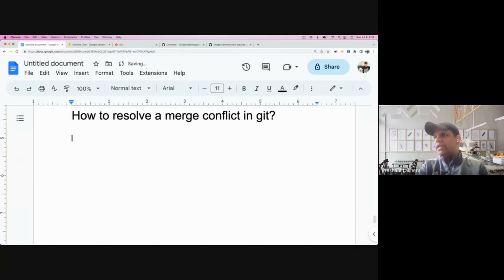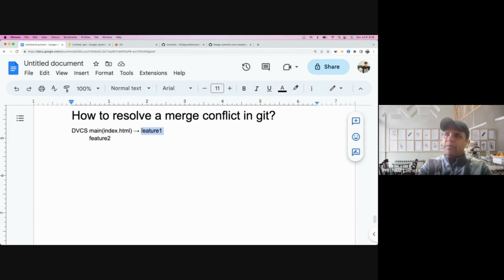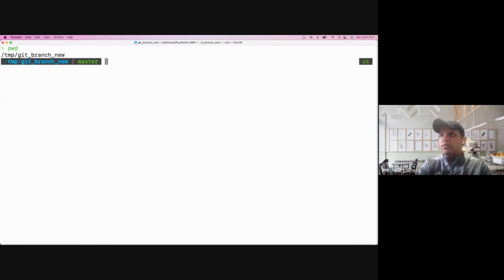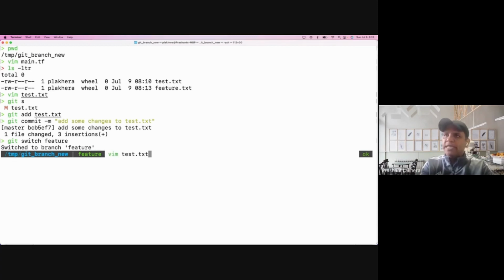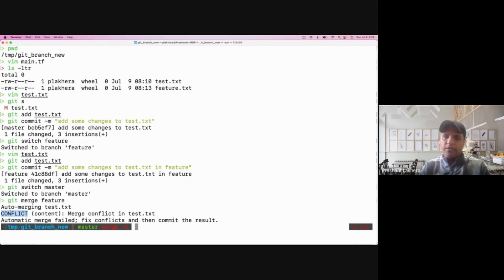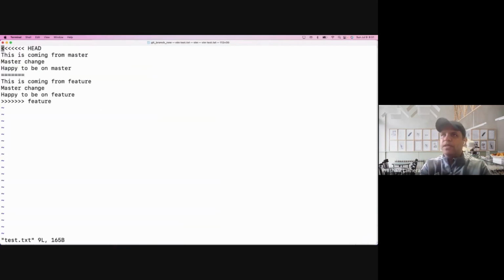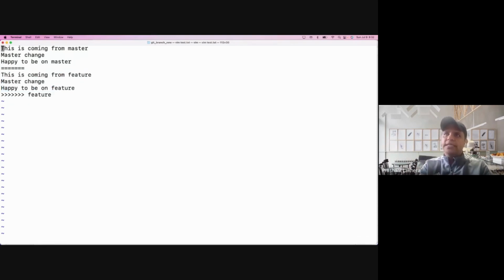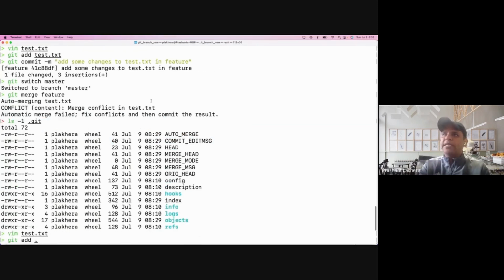Day 13 - 100 Days of DevOps Interview - How to resolve a merge conflict in git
Dealing with merge conflicts is an inevitable part of collaborating on code using Git. Today, I'll share a step-by-step process for resolving these conflicts.

🚦Identify the Merge Conflict: Git notifies you when a merge conflict occurs. It's usually when two branches alter the same part of a file and are then merged.

💡 Resolve the Conflict: The key step is resolving the conflict. Decide whether you want to keep the changes from one branch, the other, or make an entirely new change. Edit the file accordingly and remove Git's conflict-resolution markers.

🎉 Finish the Merge: Once you've resolved all conflicts and are satisfied with the changes, add the file(s) (git add filename) and commit them (git commit -m "your message"). This concludes the merge operation.

🤔 How Does Git Know There Is a Conflict?

✔️ Merge Process: When you try to merge two branches, Git starts at the most recent commits of each branch (the tips), and walks back in time along the commit graph until it finds a common ancestor commit. Git attempts to merge the changes by looking at the differences between the common ancestor and the two tips.
✔️ Conflict Detection: If the changes don't overlap—meaning that the changes were made in different files or in different parts of the same file—Git can automatically merge the changes. But if the same part of the same file was changed in both branches, Git will not know which change to keep. This situation is called a merge conflict.

🏁 Remember, Git can't automatically resolve conflicts because it can't know which changes are correct in the context of your code. But with this process, you can manually resolve conflicts and ensure your code's integrity. Happy coding!